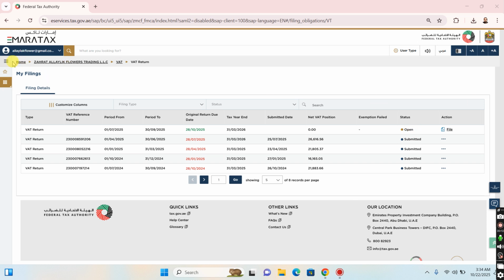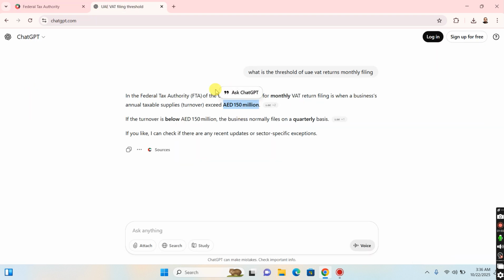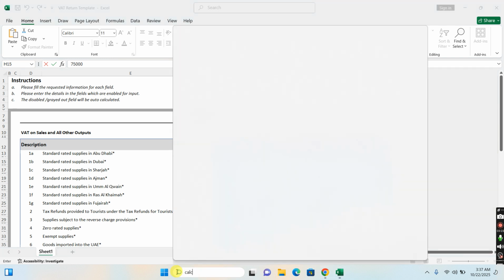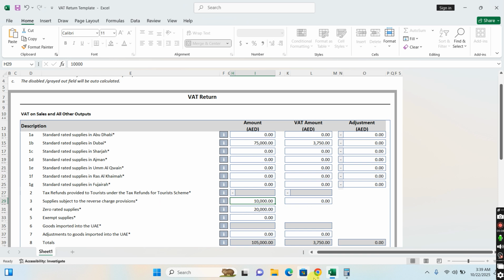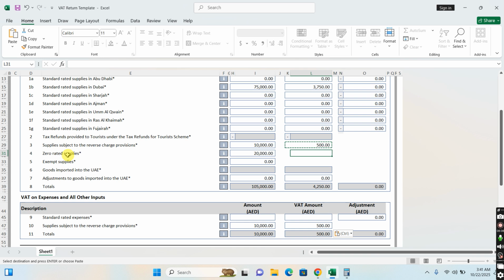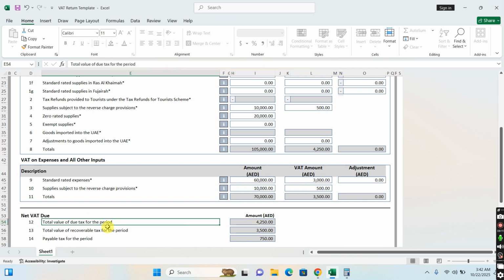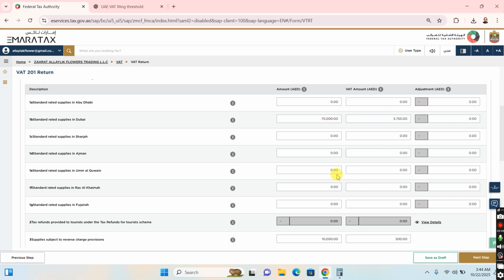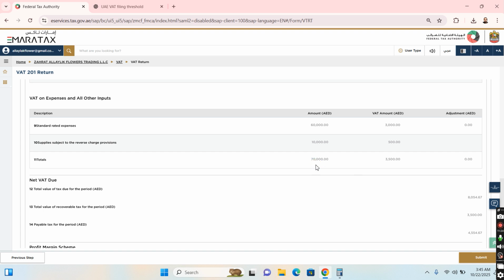UAE VAT Return Filing (Goods Imported Scenario)